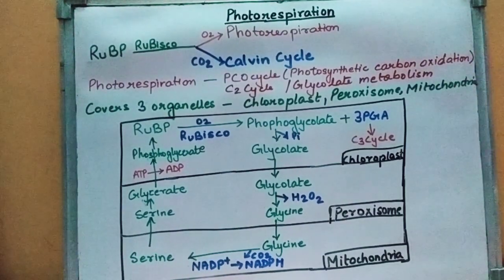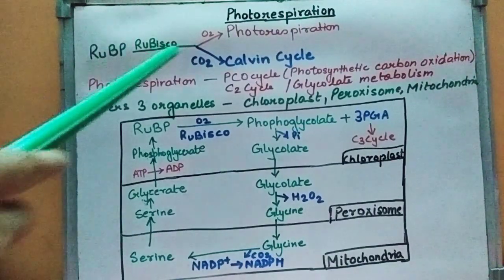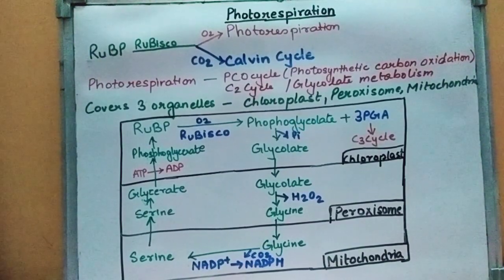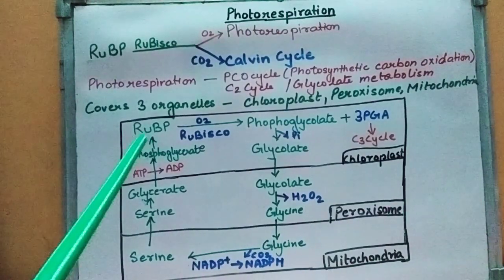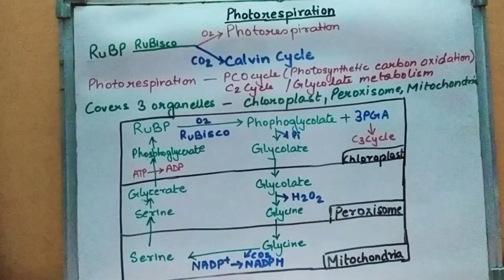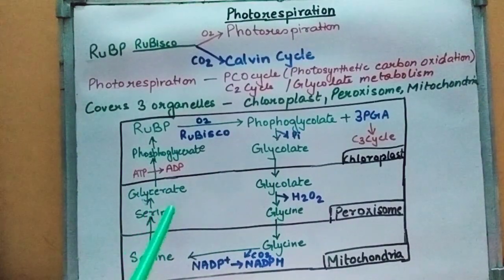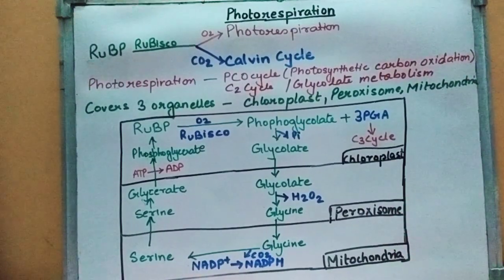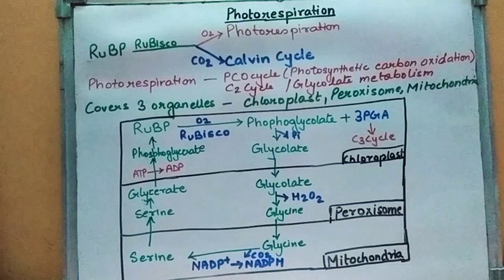Photorespiration in photosynthesis/ C2cycle/PCO Cycle NEET/ NCERT/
Photorespiration
C2cycle
PCO Cycle
Photosynthesis
CBSE NCERT